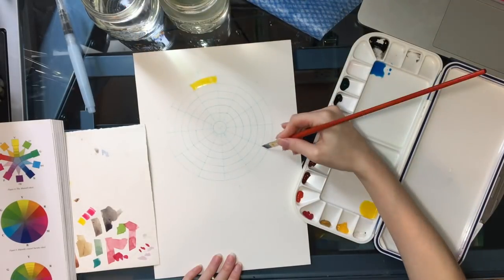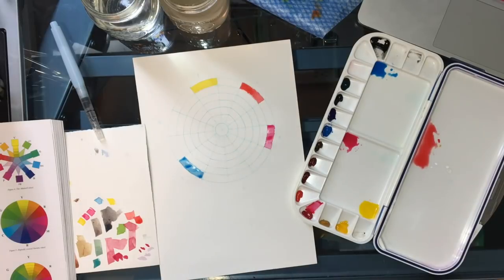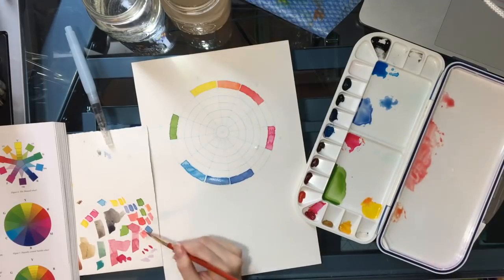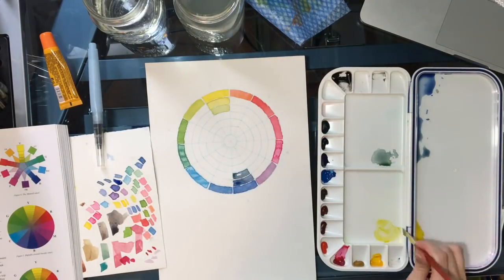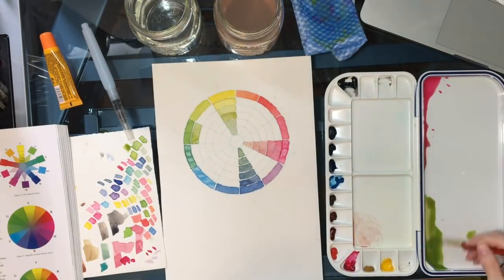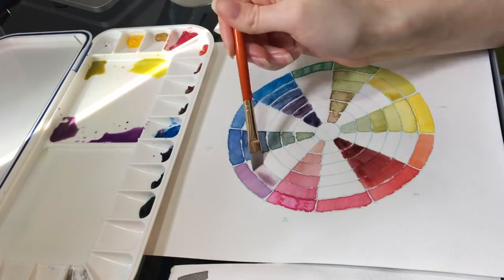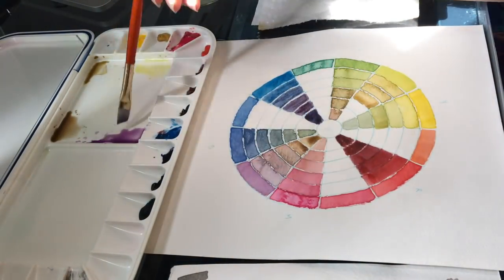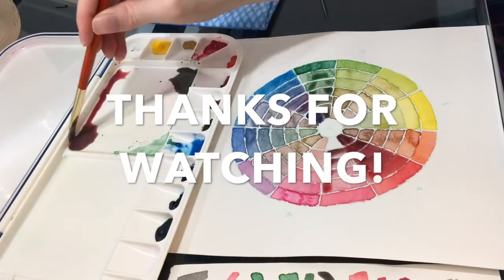How to Make a Color Wheel - Color Theory Pt 2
Primary Colors and Making a Color Wheel - Color Theory Pt 2

Second video in a series studying color theory. If you like what I do please consider supporting me on some of my other platforms.